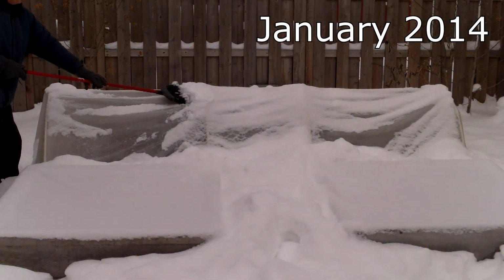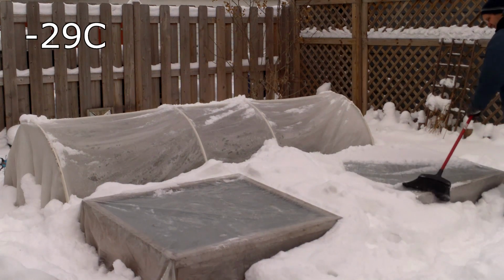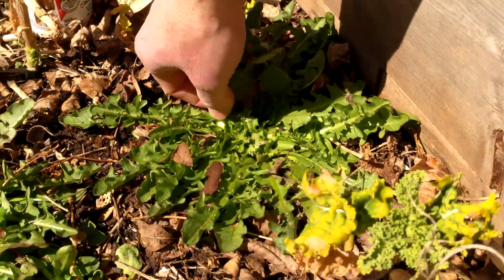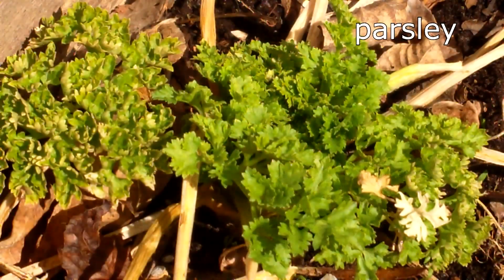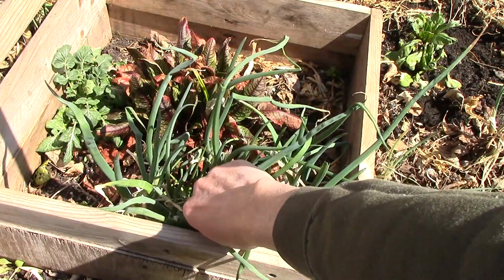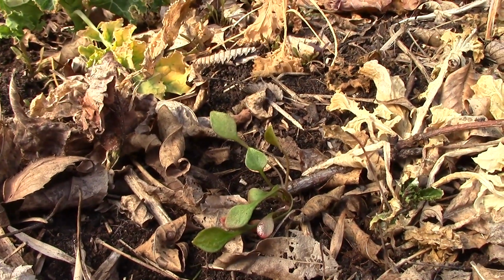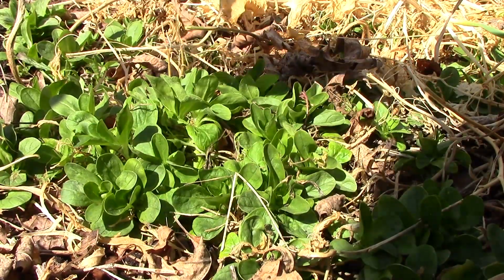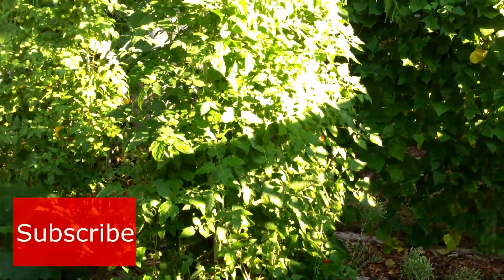Our Most Challenging Winter So Far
We've been extending our growing season with unheated cold frames and hoop houses for the last 5 winters here in the Chicago area. This is always a challenge, but this winter proved to be the most challenging so far. Though we didn't see temperatures below 0 degrees Fahrenheit the prior 2 winters, this winter they were commonplace and it got as cold as -20 degrees Fahrenheit. We also had our fair share of snow.

So, today I thought I'd show you what's left of the winter garden after a very harsh winter and many harvests. And while I'm at it, I'll also pick my lunch.

OYR is all about growing a lot of food on a little land using sustainable organic methods, while  keeping costs and labor at a minimum. Emphasis is placed on improving soil quality with compost, mulch, and compost tea.  No store-bought fertilizers, soil amendments, pesticides, compost activators, etc. are used.